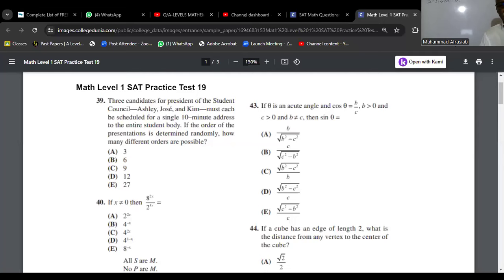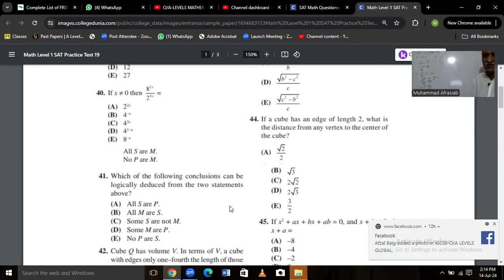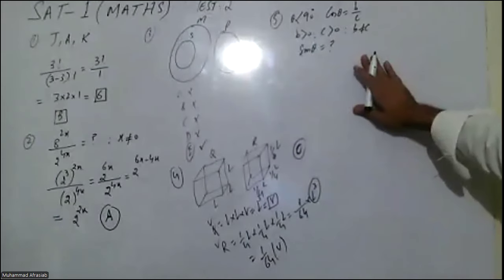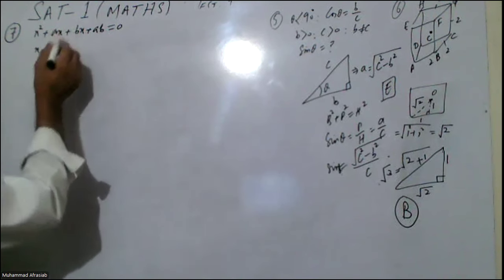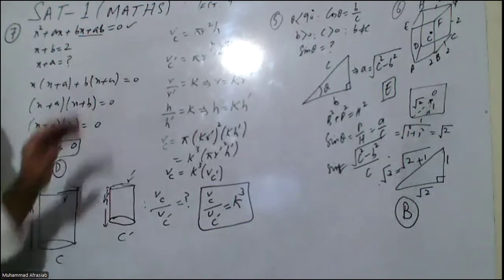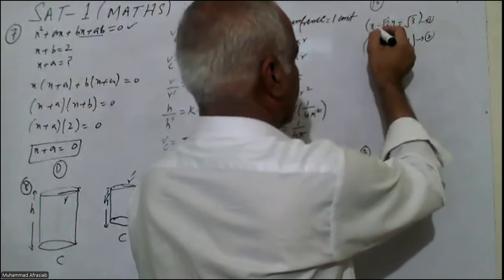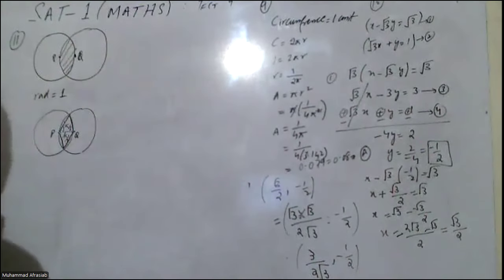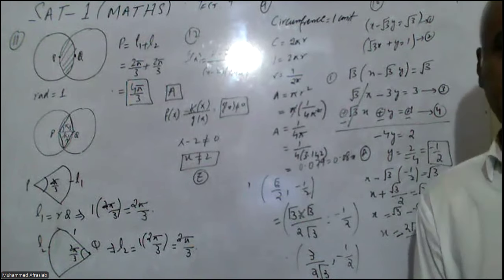Challenging Questions of SAT solved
SAT 1 questions are solved and explained in 2nd video .These are  questions selected from different papers to make your concept clear and enhance your skills.